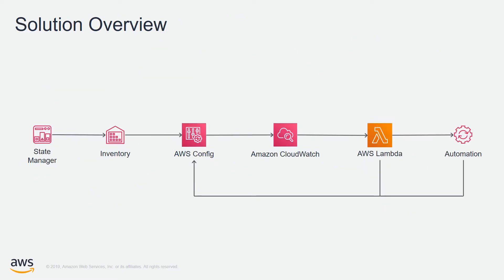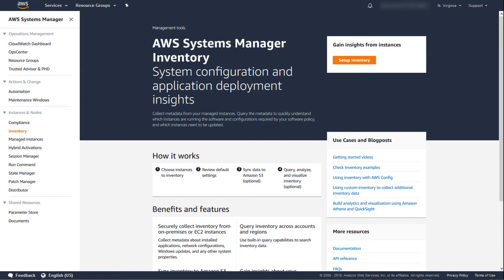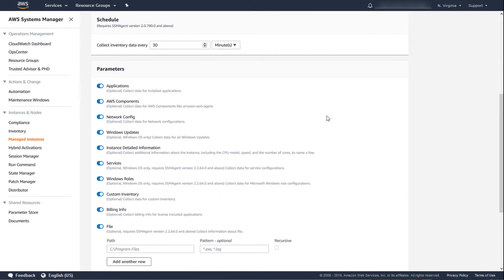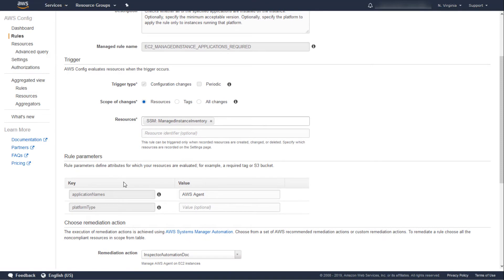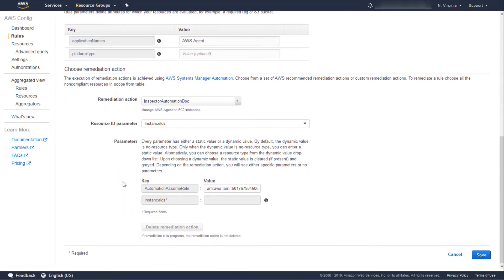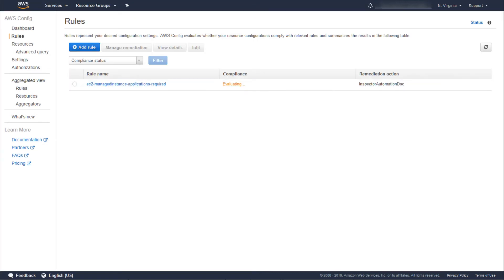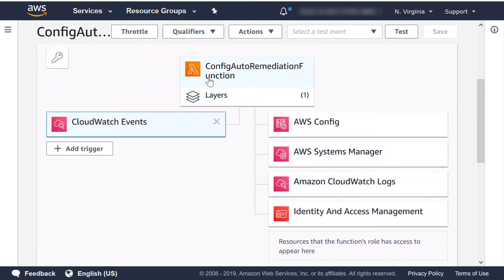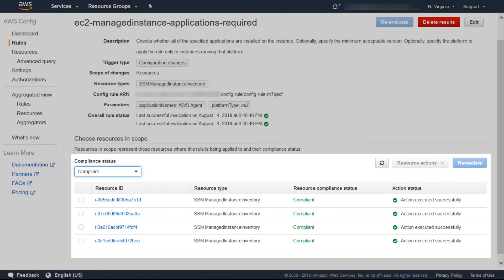Automate remediation actions with AWS Systems Manager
You can quickly remediate patch and association compliance issues by using Systems Manager Run Command. You can target either instance IDs or Amazon EC2 tags and run the AWS-RunPatchBaseline document or the AWS-RefreshAssociation document.